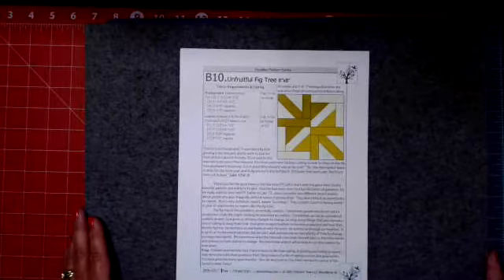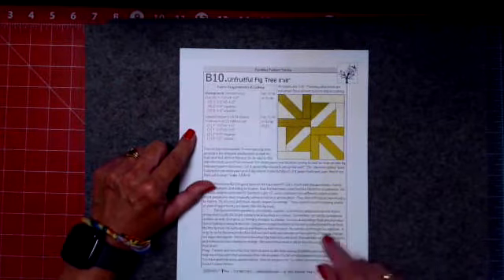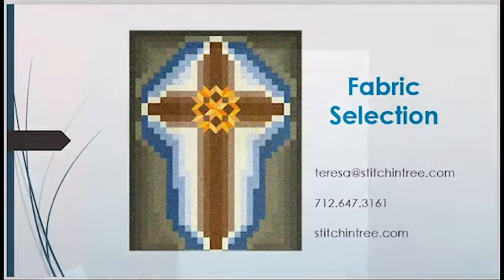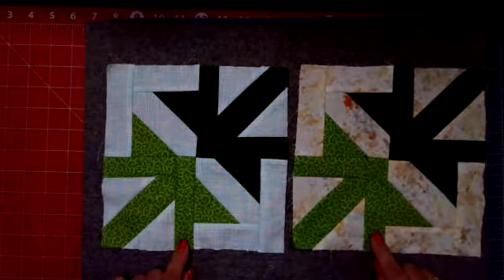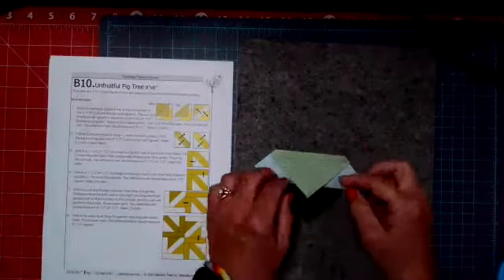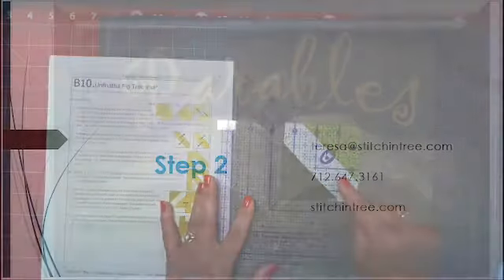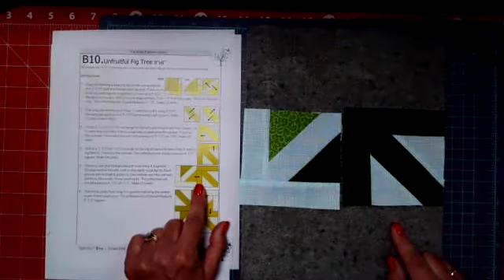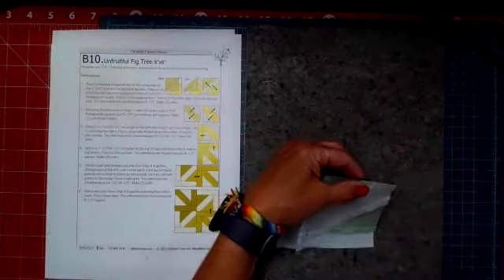Parables Block 10 Unfruitful Fig Tree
Unfruitful Fig Tree  is the ninth parable included in Stitchin' Tree's Parables quilt. Join quilt designer, Teresa Coenen, as she briefly reviews fabric selection and cutting, then deeply dives into step-by-step instructions for making this 8"x8" block. The finished block can be placed in the Parables quilt or can be used in a stand-alone quilt project.